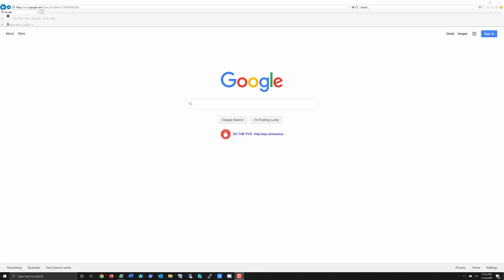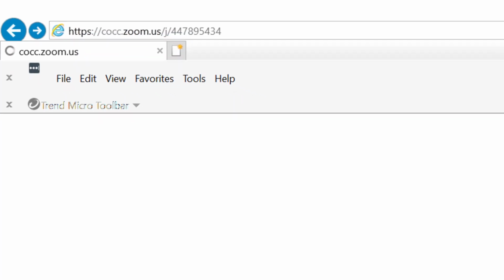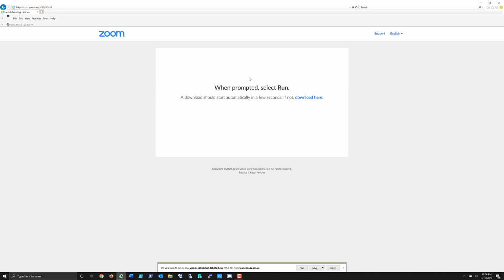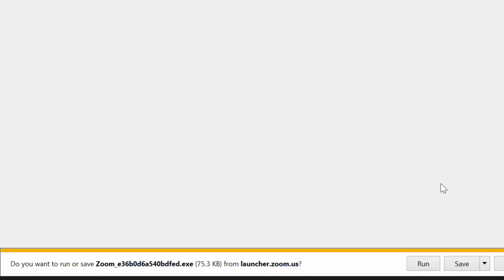Installing Zoom from a Link Using Microsoft Internet Explorer Browser